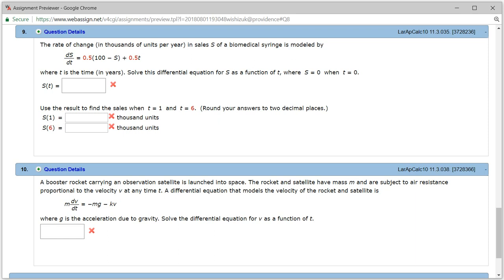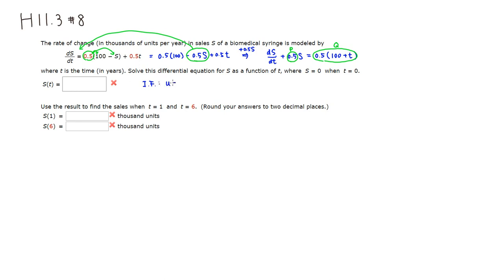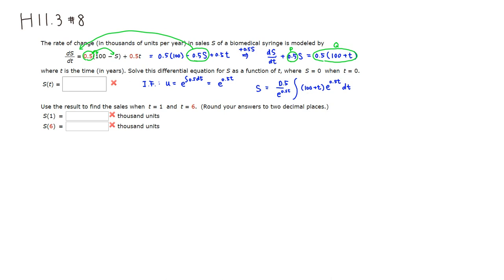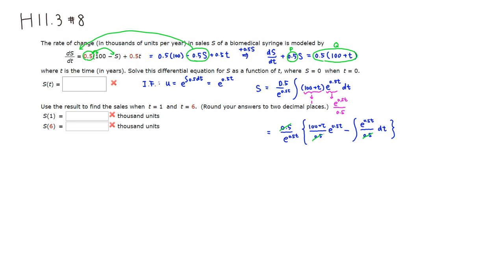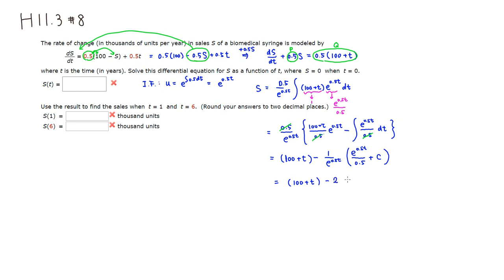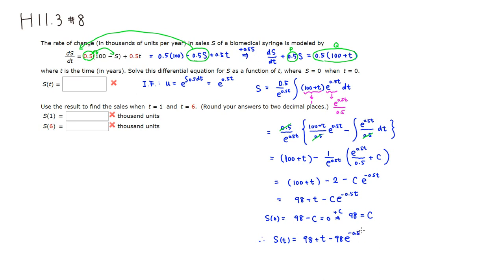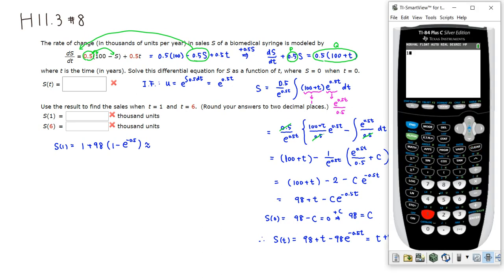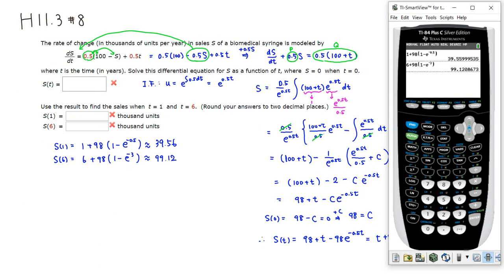MTH 110 H11.3 #9 (Summer 2018)